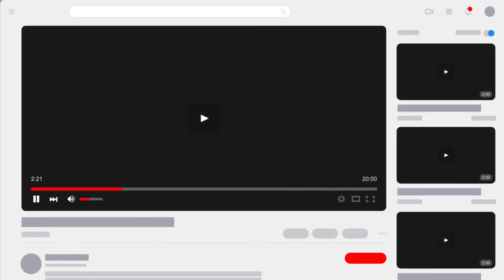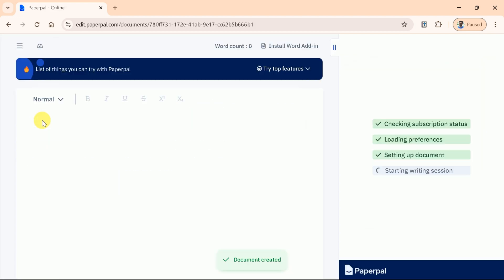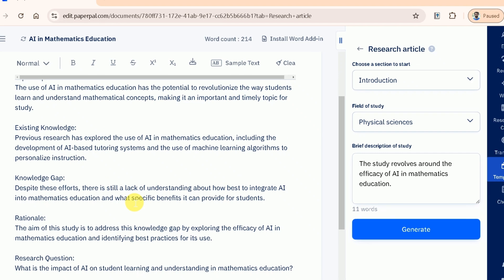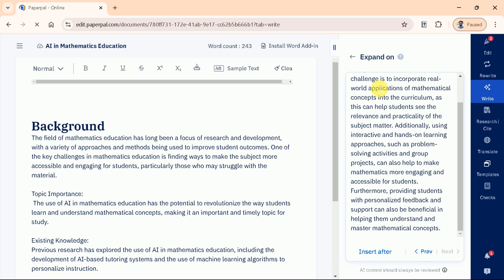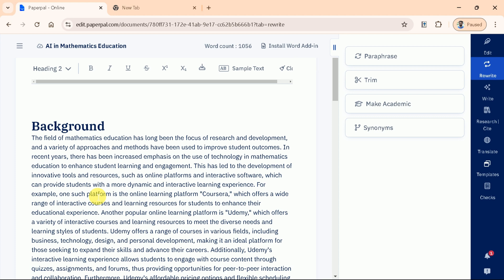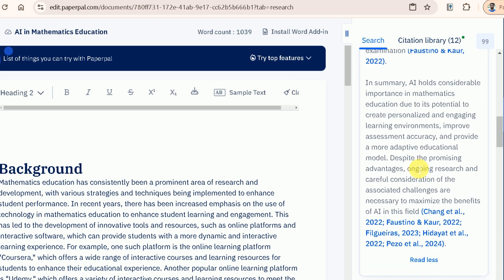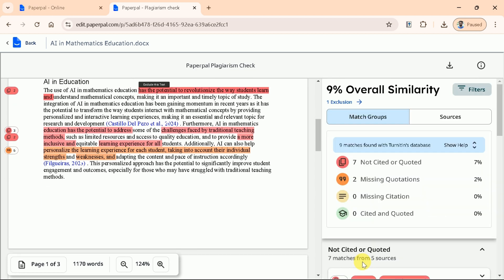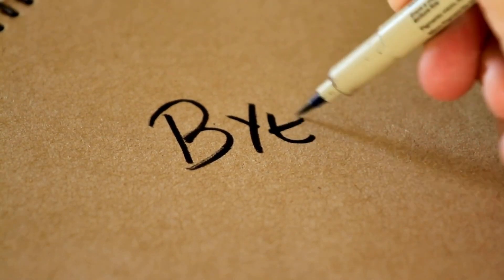The Ultimate AI tool for Academic Writing in 2024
In this tutorial you will discover the Ultimate AI for Academic Writing with Paperpal AI! This tutorial shows how Paperpal AI can transform your writing process, whether you're working on a research paper, essay, thesis, or research proposal. With AI for writing, streamline tasks like crafting essays, articles, stories, and research articles. Paperpal AI also supports longer projects, helping you write books and complete assignments efficiently. Check out this Paperpal review to see how the best AI for writing can elevate your academic and professional work. Watch the tutorial now!

Timestamps:
00:00 - Introduction
01:00 - Homepage
01:52 -  Main Interface
02:14 - Templets Feature
04:10 - Formatting
04:31 - Write Feature
05:51 - Edit Feature
06:39 - Rewrite Feature
07:52 - Search and Citation Feature
09:25 - Translation
09:41 - Plagiarism Checking Feature
11:03 - Install Word Add-in
11:22 - Pricing
11:37 - Special Offer
11:42 - Ending